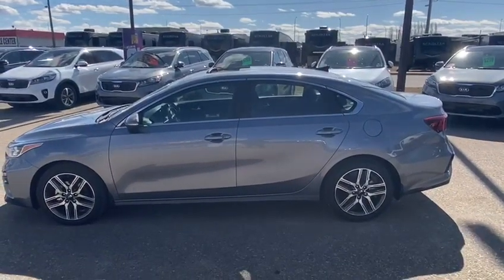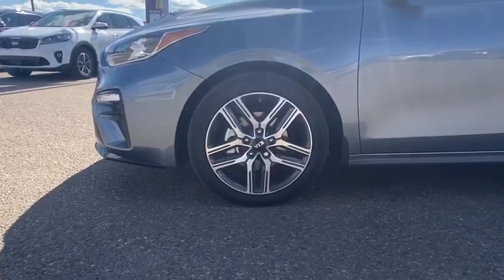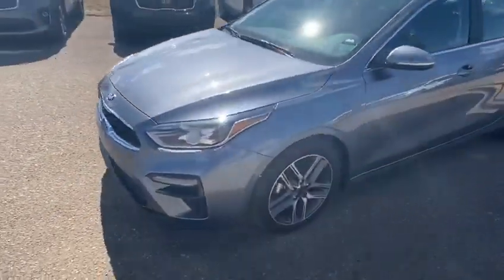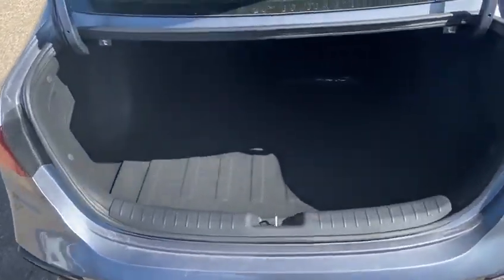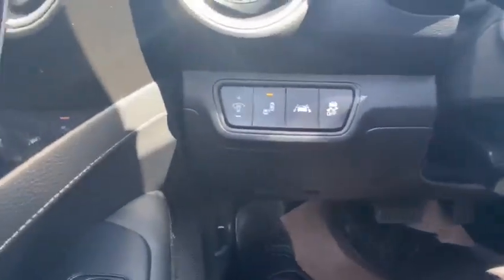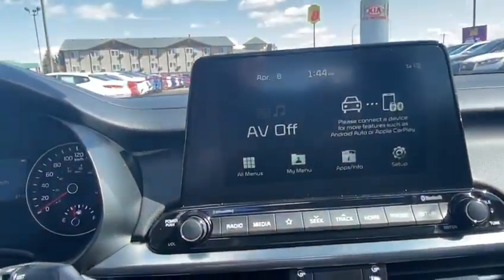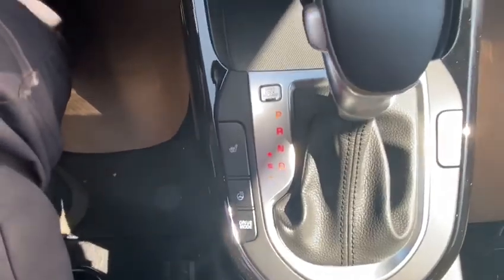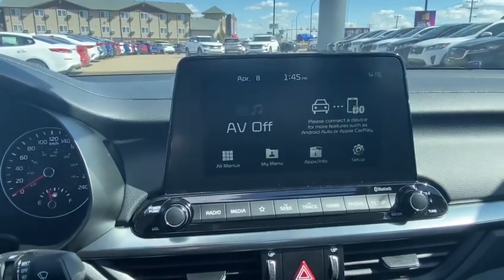2020 Kia Forte EX PREMIUM - K20197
A COMPACT. NOT A COMPROMISE.

Packed with incredible tech and designed to turn heads as easily as it turns corners, the 2020 Kia Forte is here to revolutionize what a compact should be.